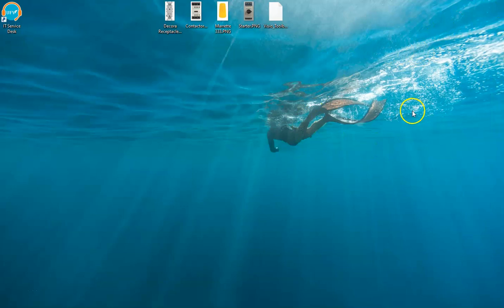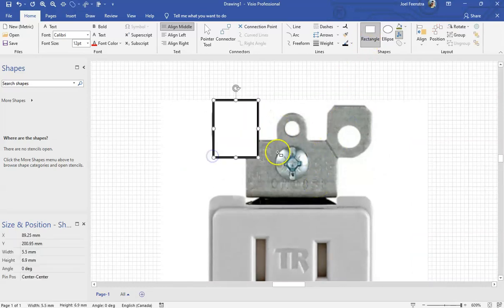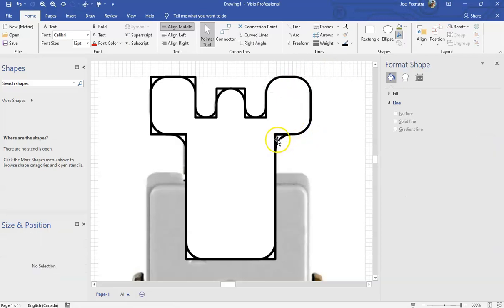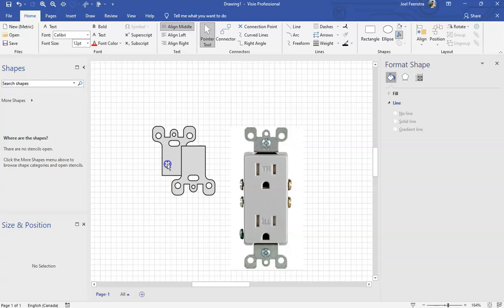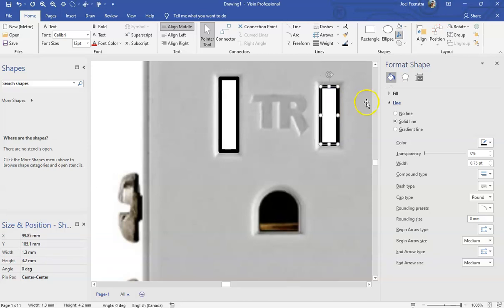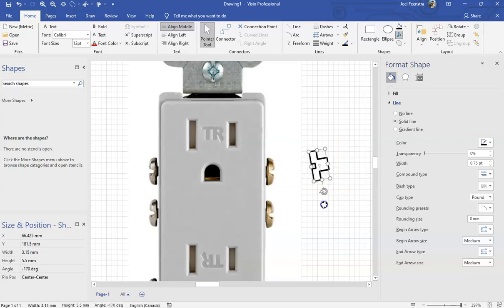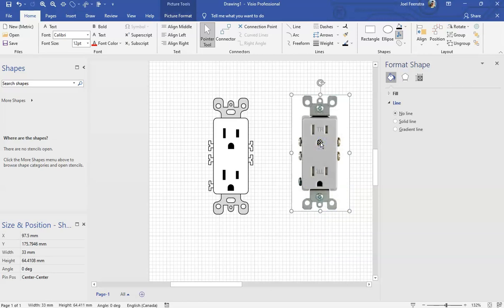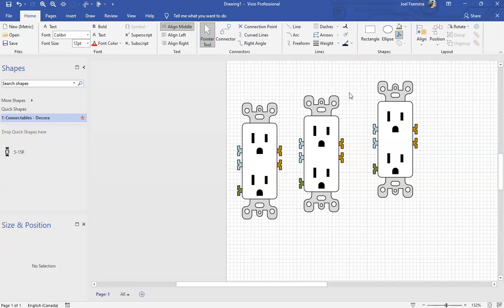Video 8 Create a Decora Receptacle in Visio